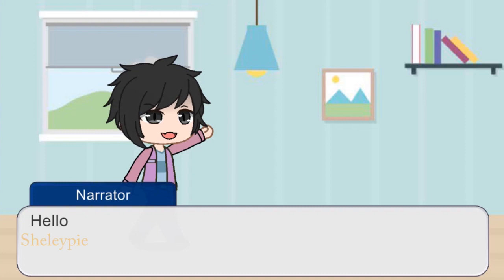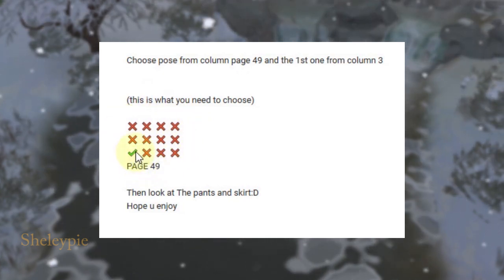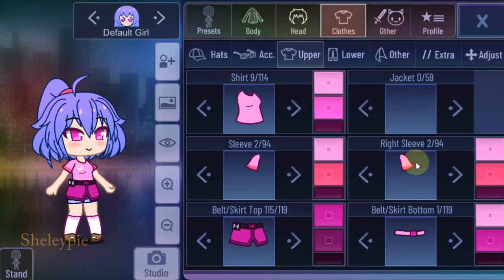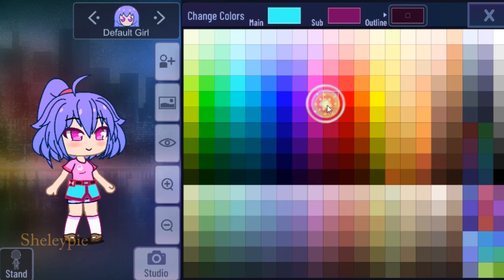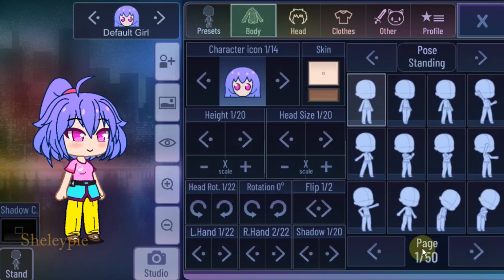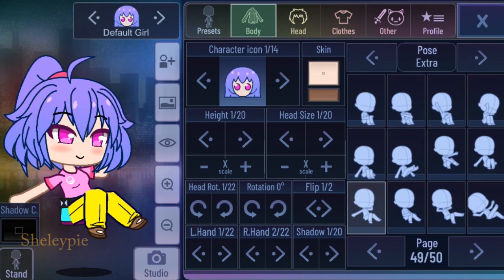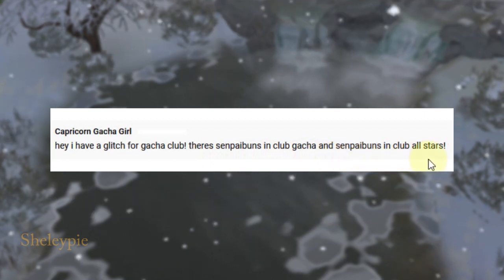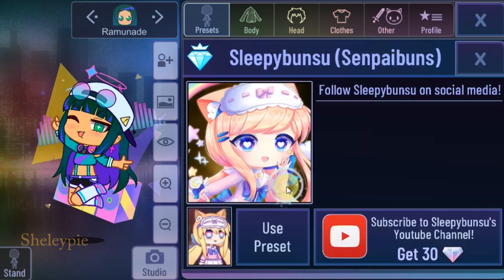gachaclub Gacha Club Skirt Glitch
Gacha Club Skirt Glitch